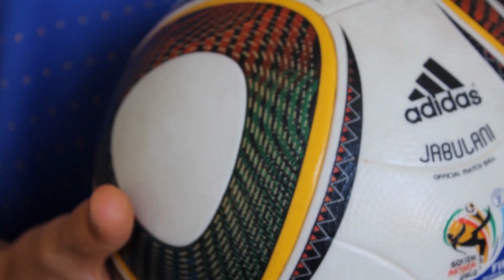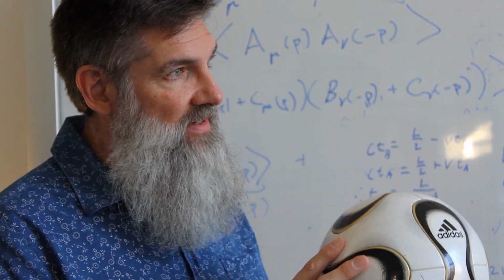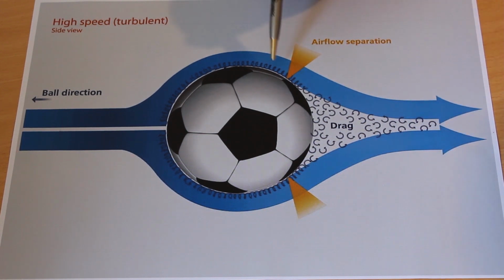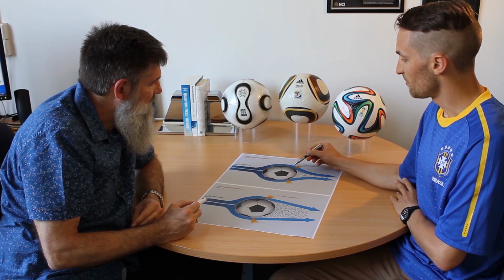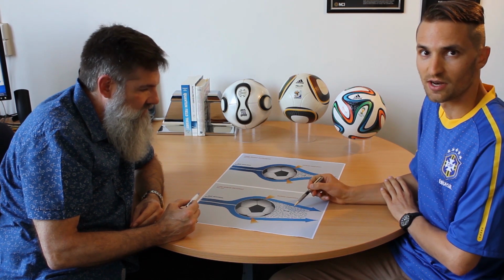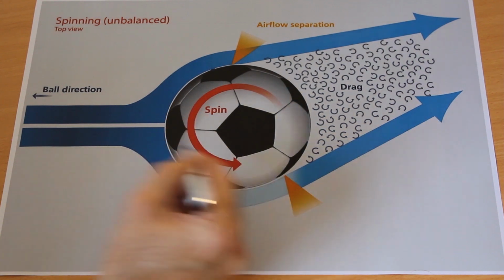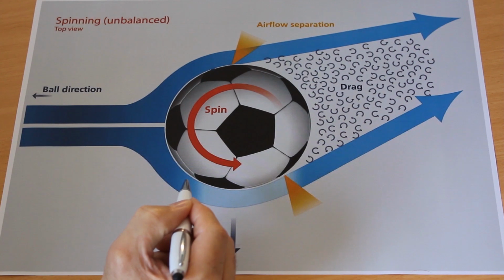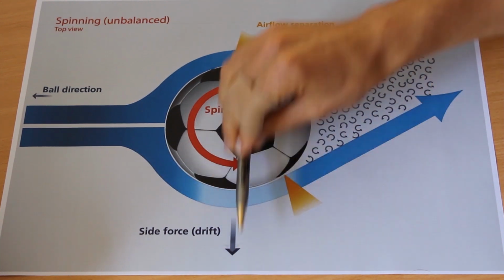Soccer Scientists Talk World Cup Balls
Soccer, meet Science.
How does ball design affect the game?